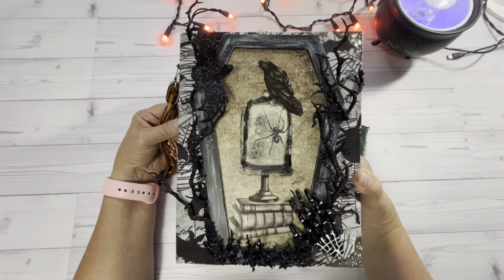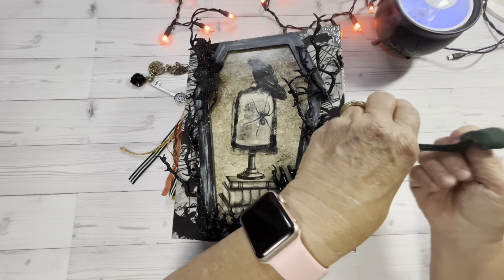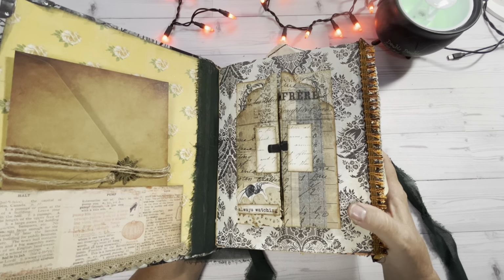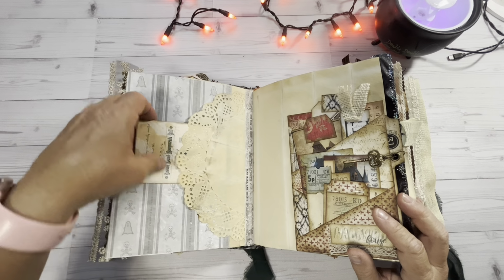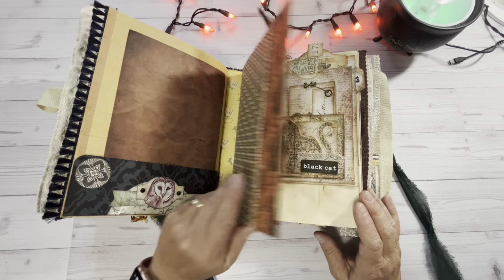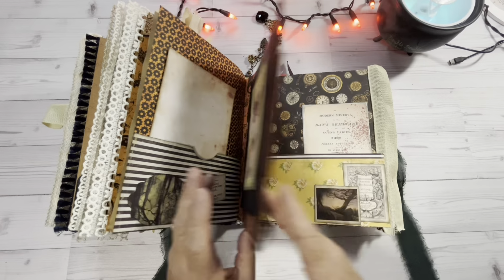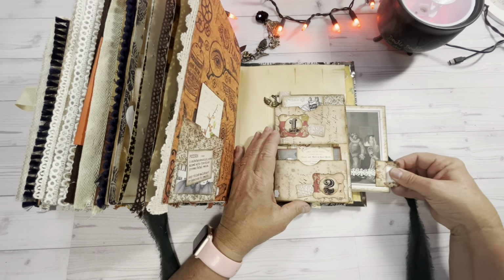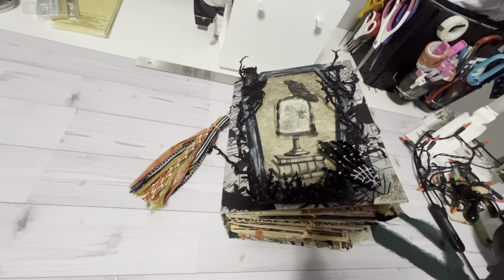Halloween Junk Journal Flip Through-sold!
Save 10% now!

Handmade Halloween Junk Journal.  Using digital images and various ephemera, this journal is full of wonderful pockets and places to journal and discover. Interactive pages bring endless opportunities to make this journal your own. From journaling to storytelling to scrapbooking, this journal provides multiple nooks and crannies to do it all.

Digital kits used all or in part:

Halloween Super Simples Collection 1-10 by pinkmonarchprints
Cottage Witch Junk Journal kit by gypsycraftery
Book of shadows kit by threewishescoMagik